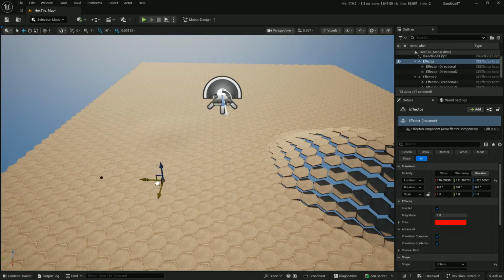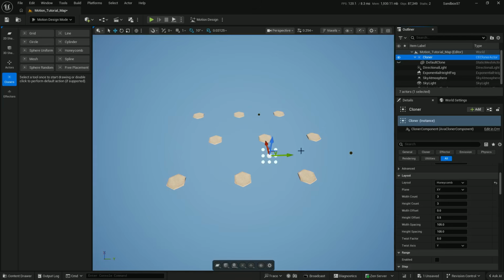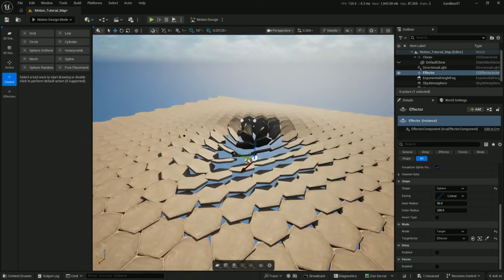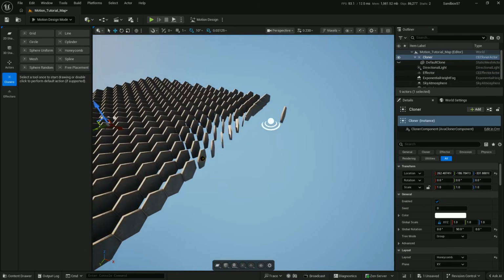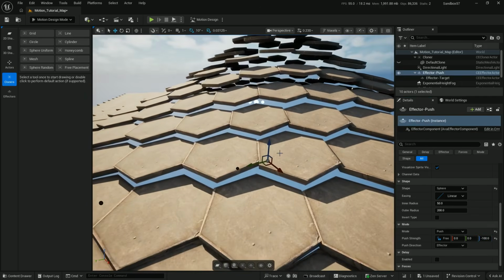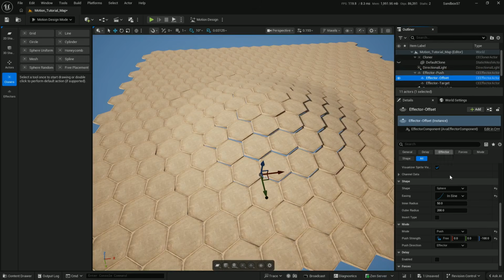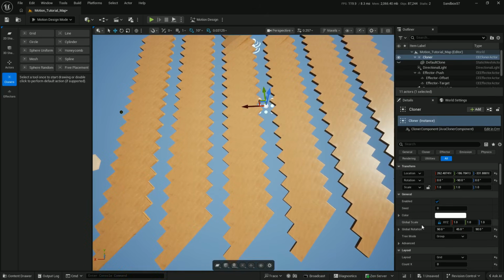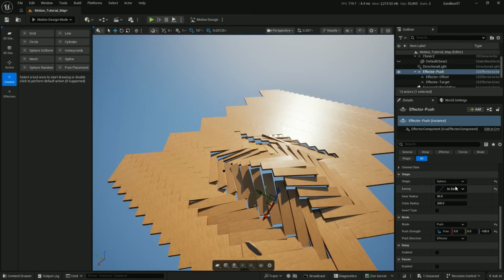Recreating the Dust Bunny Floorboard VFX in Unreal Engine 5.7 Motion Design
I'm obsessed with the movie Dust Bunny at the moment, and it makes heavy use of an effect where the floor bulges up and out. I've recreated the effect in UE5.7 using its Motion Design tool, and I'm sharing the steps in this tutorial here!

At the moment none of the teasers or trailers for Dust Bunny show this effect, but I'll link the first one I find here.